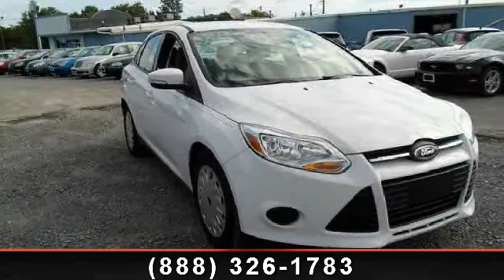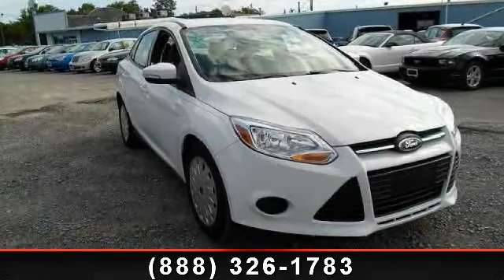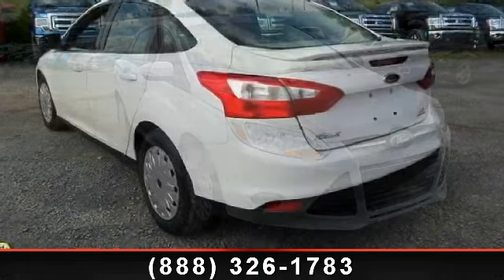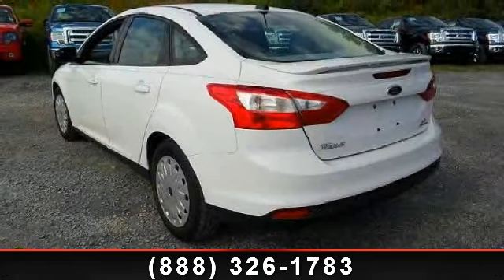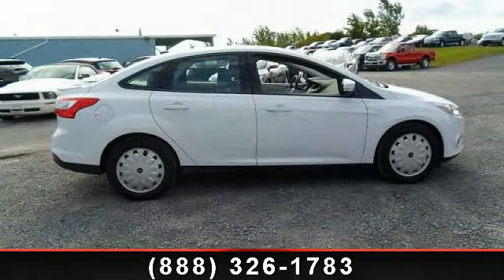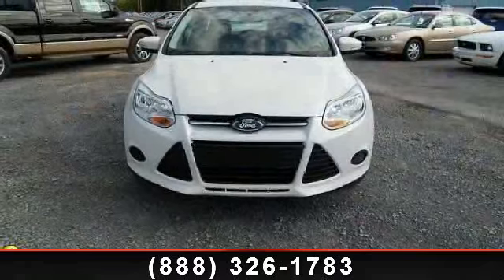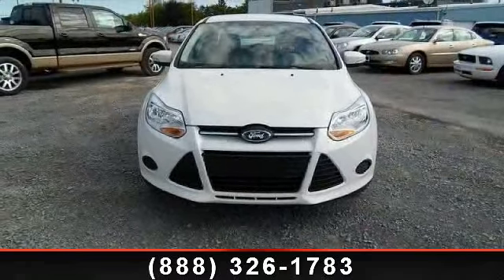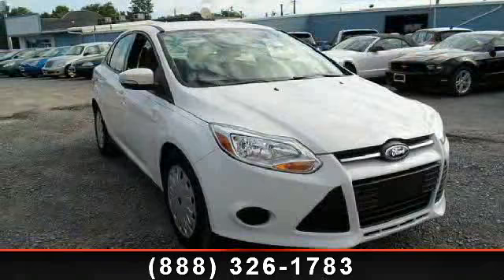2013 Ford Focus - Friendly Ford - Geneva, NY 14456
ONE OWNER 2013 Ford Focus with AdvanceTrac, Rear Spoiler, and SYNC!! Completed: 169 Point Inspection, NYS Inspection, 4-Wheel Rotation/Alignment. New: Air Filter, Front Wiper Blades, Oil, Oil Filter.